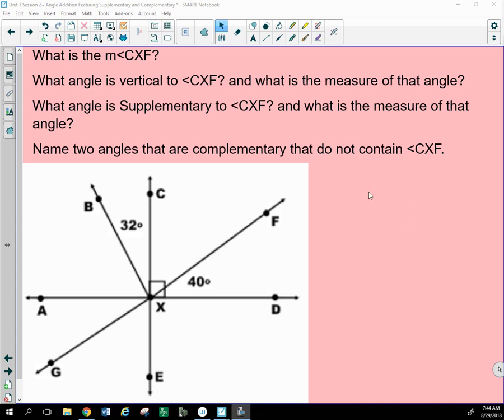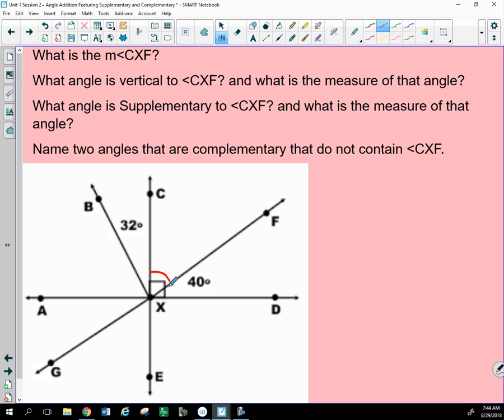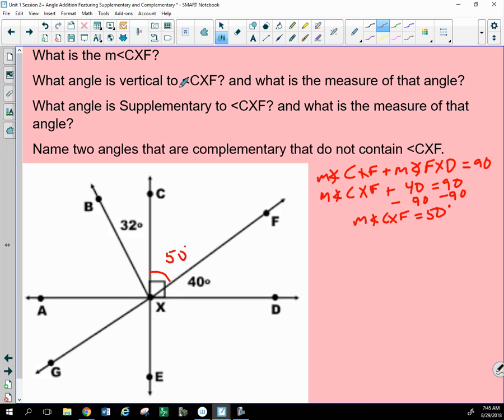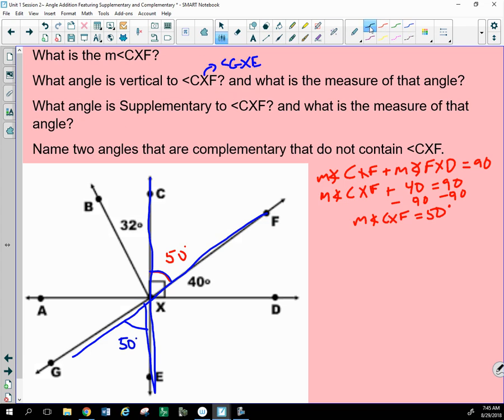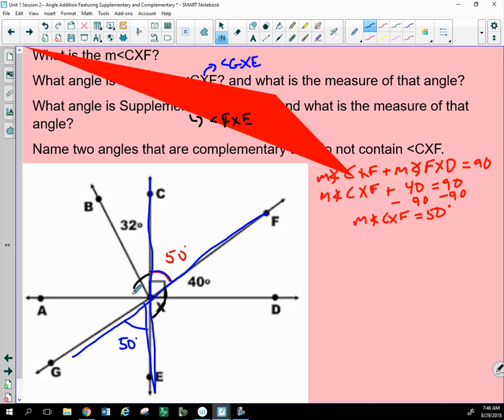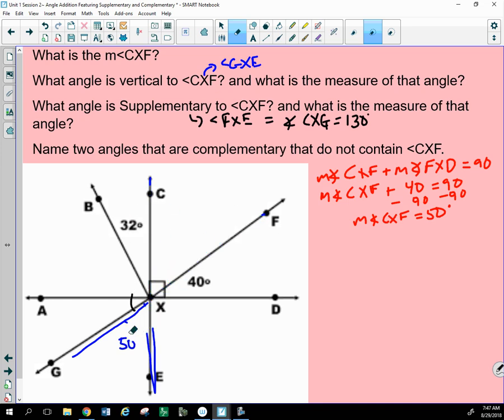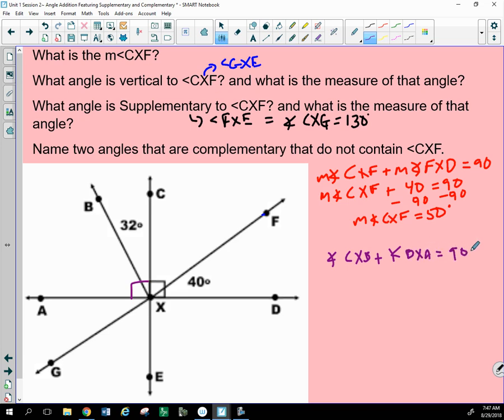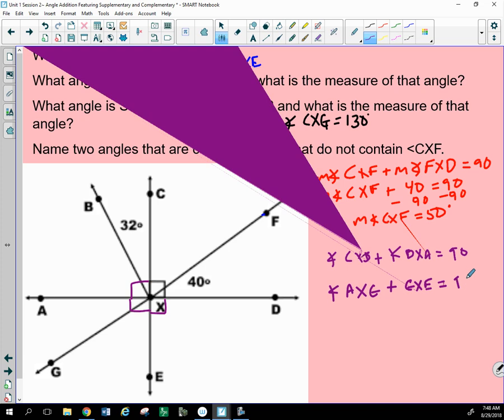Supp Comp and Vertical angles video